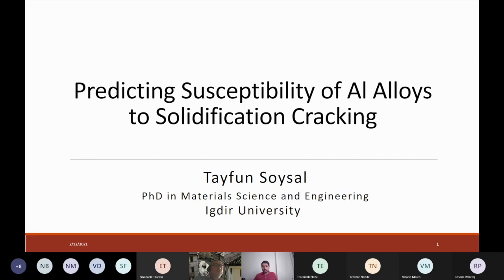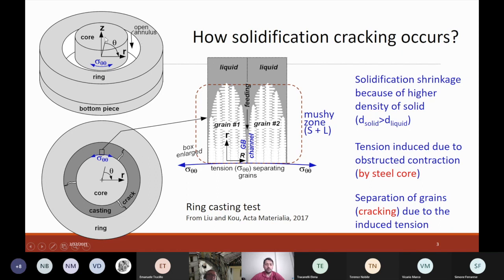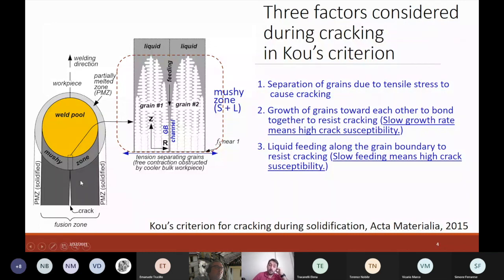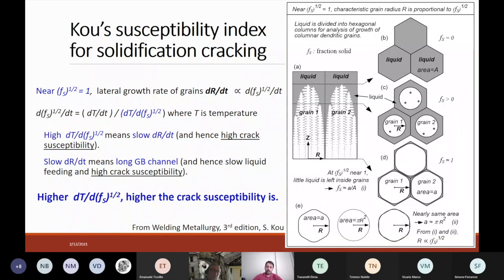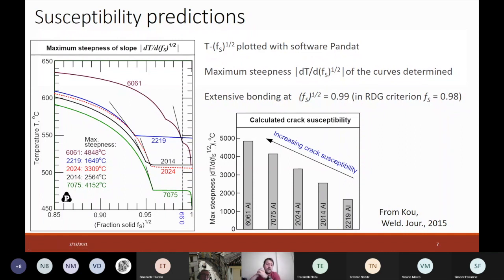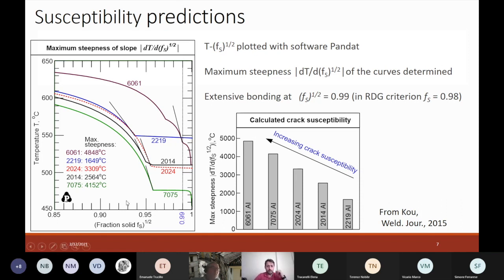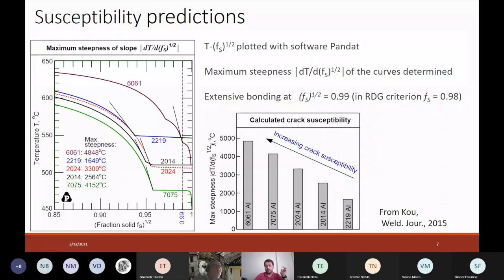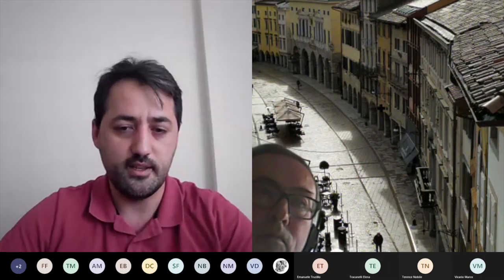Solidification cracking susceptibility, by Dr Tayfun Soysal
A seminar organised by Professor Fabio Miani of the University of Udine. Dr Tayfun Soysal  shows how the propensity for hot-cracking of aluminium alloys might be estimated on the basis of solidification parameters.